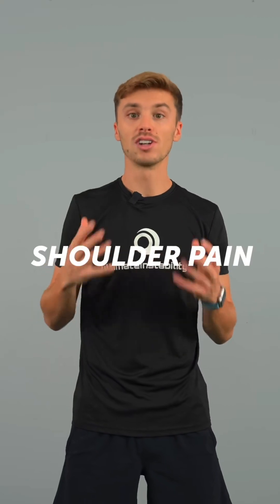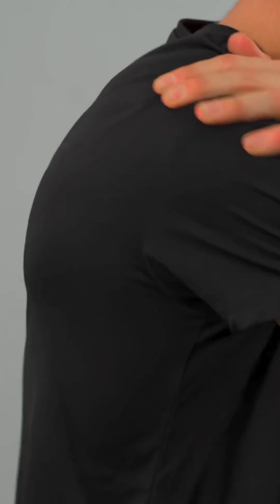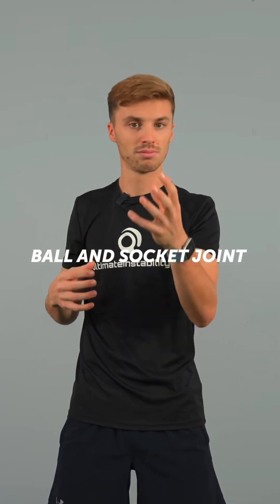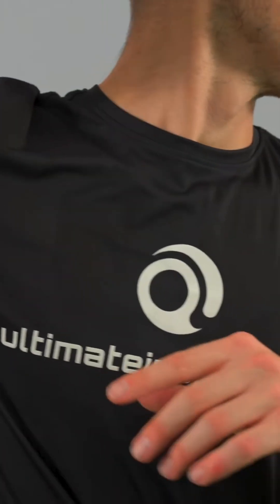Shoulder PAIN & INJURY is common among athletes - but why? 🩹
The shoulder joint provides A LOT of mobility - but it comes at a cost!
There is a trade off - The shoulder joint gives up stability to gain mobility. 🤸

So how can we stabilise the joint and prevent injury?
We need the four small rotator cuff muscles to actively stabilise the joint in dangerous overhead positions. When these muscles contract together they pull on either side of the joint, stabilzing and controlling it during potentially dangerous movements. 🔒

But shouldn't this happen automatically? ❓
Yes, it should.

⚠️ Unfortunately however, these muscles all too often MALFUNCTION.
This leaves the shoulder joint EXPOSED to injury! 💢
The difficult part is we can't consciously make the rotator cuff muscles contract together - that would be impossible.

The solution is the instability of an unpredictable moving weight. The uncontrollable water movement in the Tidal Tank forces ALL of the rotator cuff muscles to work as a team - contracting TOGETHER - stabilising the joint in dangerous positions and protecting it from injury! 💪